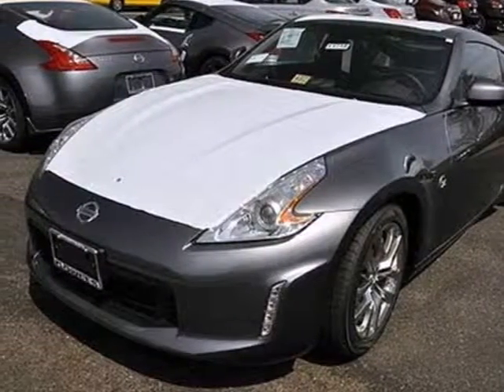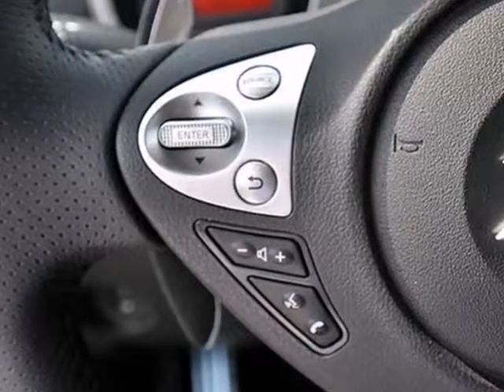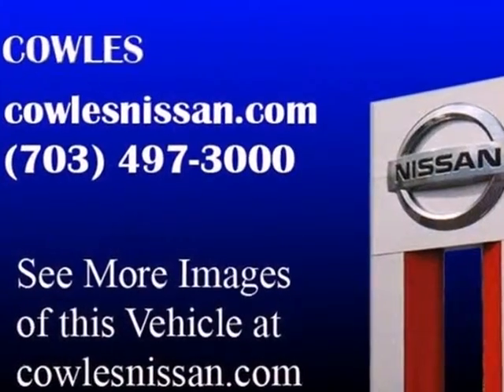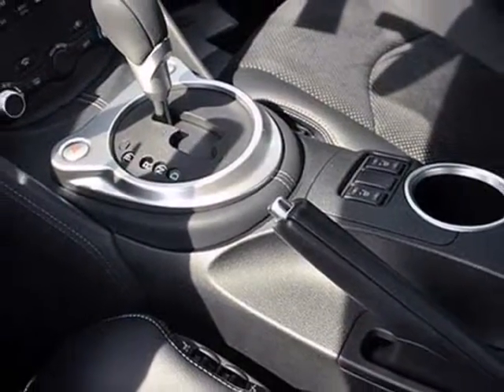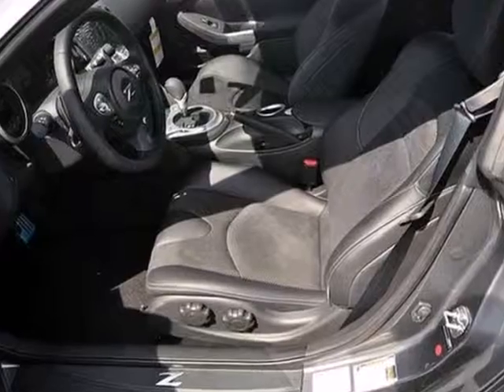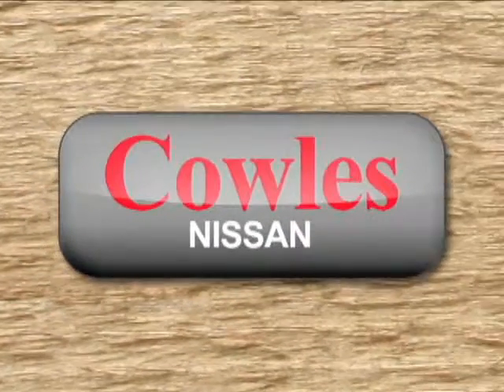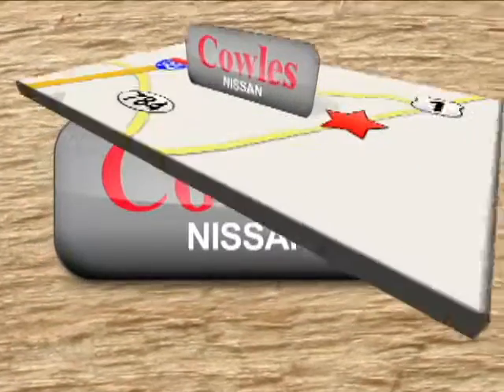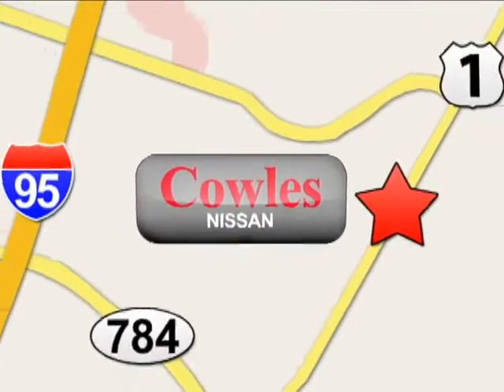2013 Nissan 370Z Washington DC VA Woodbridge, VA M1733 SOLD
Year: 2013
Make: Nissan
Model: 370Z
Engine: 6 Cylinder
Color: Gray
Stock #: M1733
We want to help you find the car that fits you and your families needs. Let us then earn your business and your trust. We will do every thing necessary to make sure you drive home with the car of your choice. , , Front seat center armrest, Tinted glass, Ventilation system with micro filter and automatic recirculation, Zone tinted windshield, 12V power outlet(s) in front, Cargo area light, Cruise control, Front cup holders, Two active height-adjustable front head restraints, Card key power locks : includes power windows, Vehicle speed-proportional power steering, Front power windows with two-touch on one window, Leather-trimmed, tilt/ steering wheel, Two-door coupe, Driver and passenger power door mirrors: heated, body-color, Driver and passenger doors: front hinged, Illuminated driver and passenger vanity mirror, Low tire pressure indicator, Service interval indicator, Cargo capacity: all seats in place (cu ft): 6.9, Emissions: ULEV II, Multi-point fuel injection, 19.0gallon fuel tank, Internal dimensions: front headroom (inches): 38.2, front hip room (inches): 54.6, front leg room (inches): 42.9, front shoulder room (inches): 54.4 and interior volume (cu ft): 51.6, Independent front wishbone suspension with stabilizer bar and coil springs, independent rear multi-link suspension with stabilizer bar and coil springs, Anti-theft protection, Trip computer: includes average speed, average fuel economy, current fuel economy and range for remaining fuel, Load restraint: hooks, Tachometer, ABS, Body-color front and rear bumpers, Data completeness, Four-wheel disc brakes includi

Address:
14777 Jefferson David Hwy